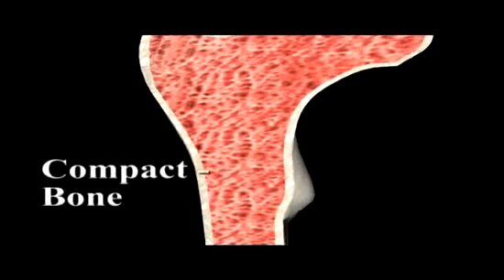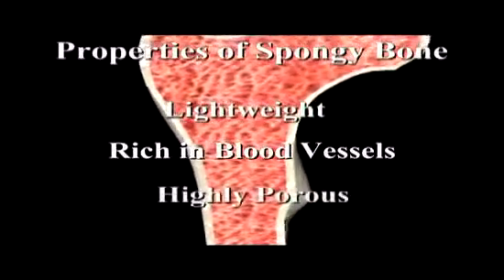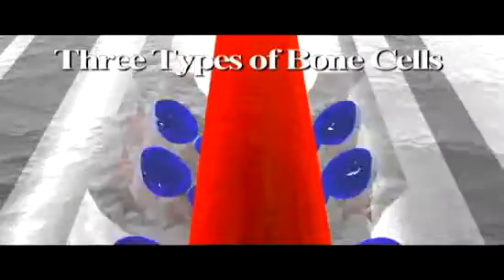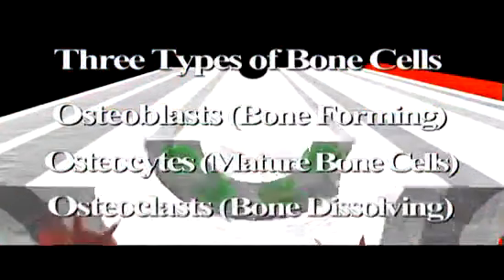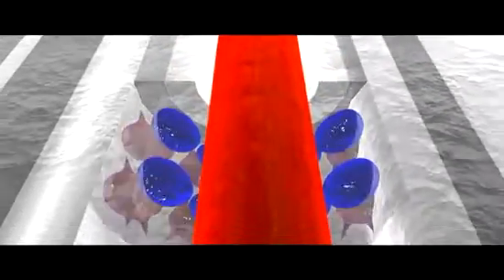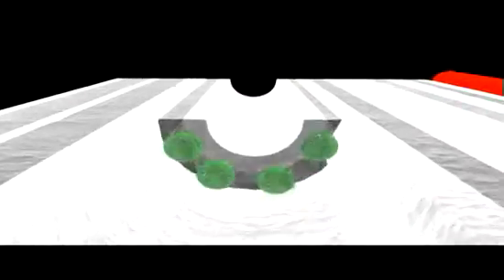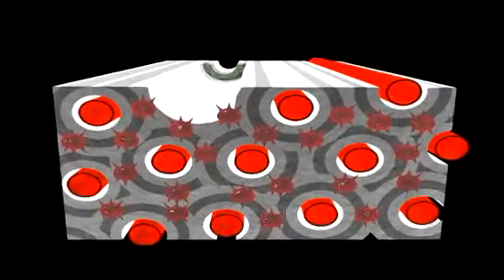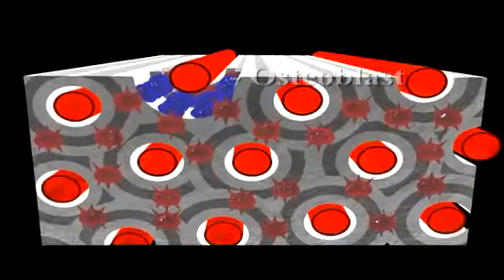Bone Structure _ Biology _ Anatomy